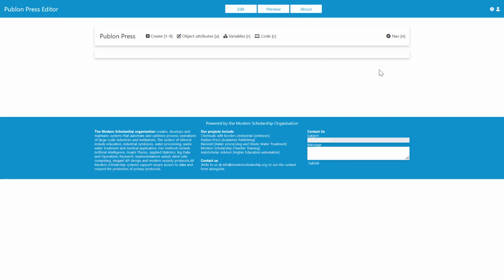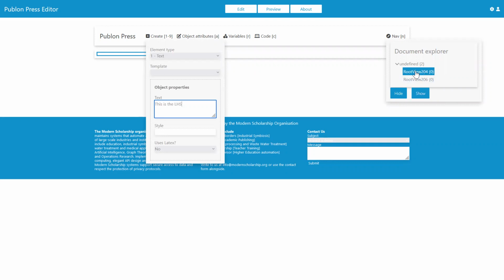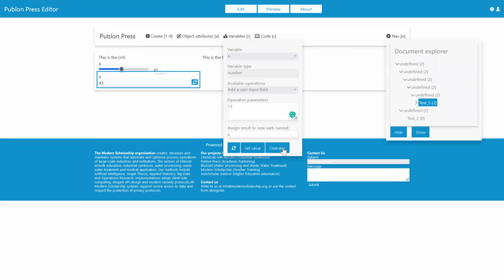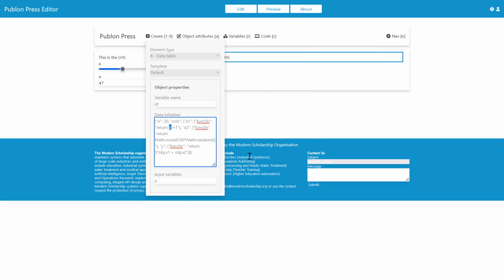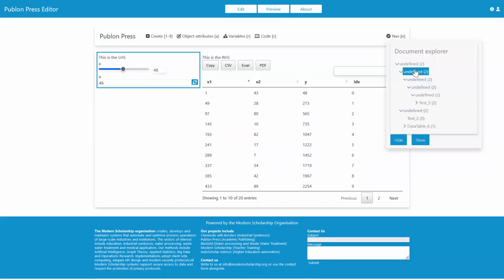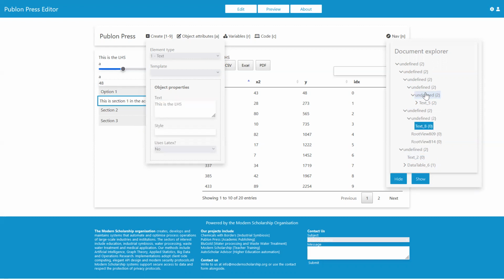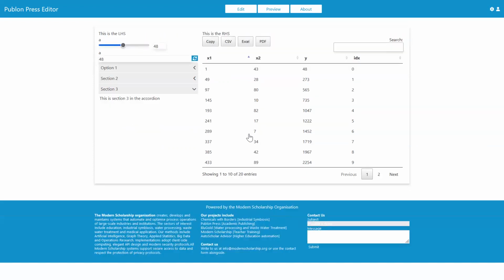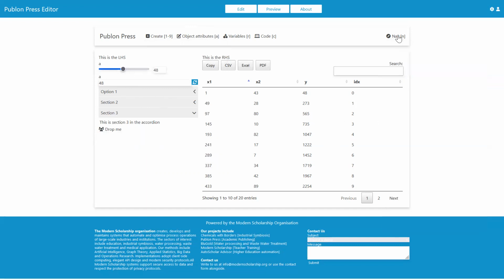3 - Interface components & layout